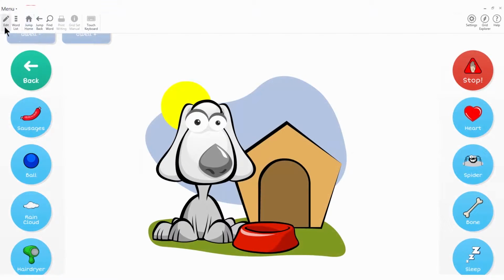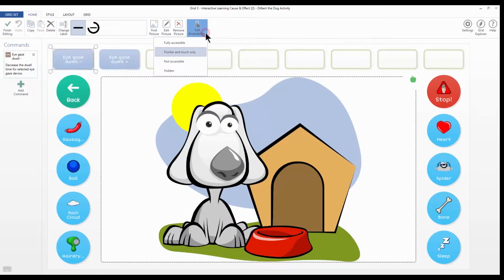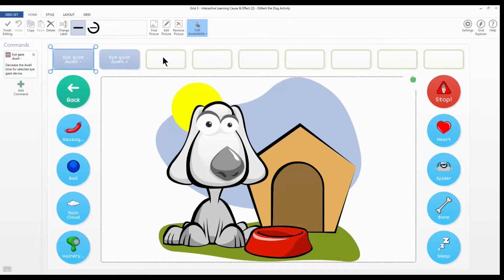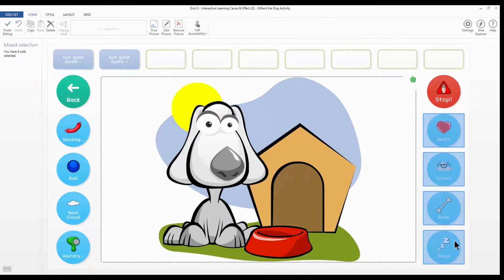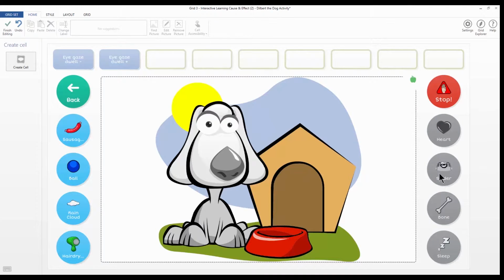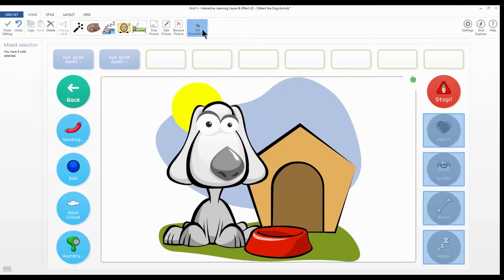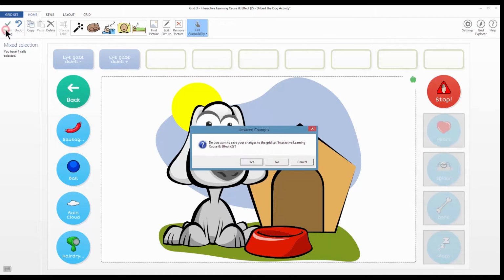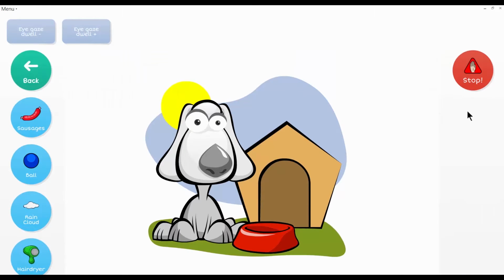Grid 3 lesson 2.4 : Cell accessibiliy